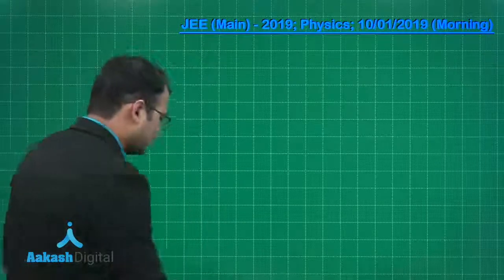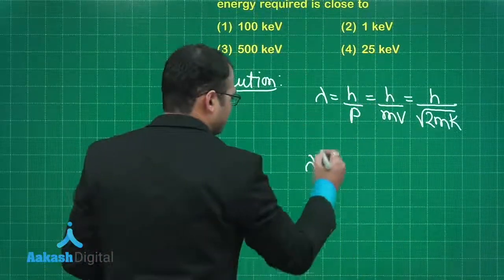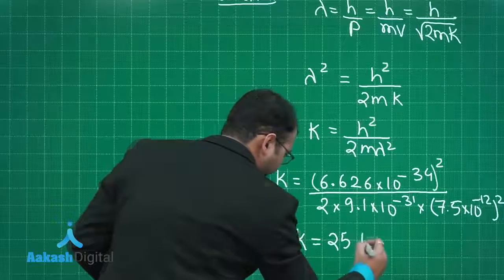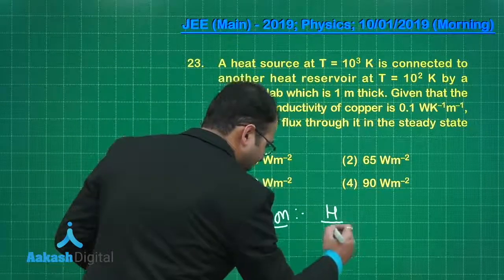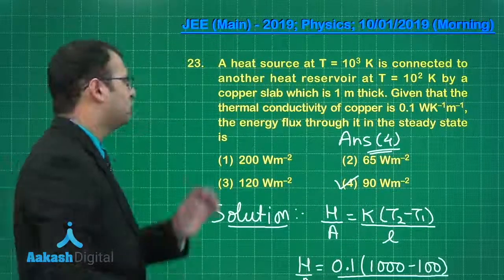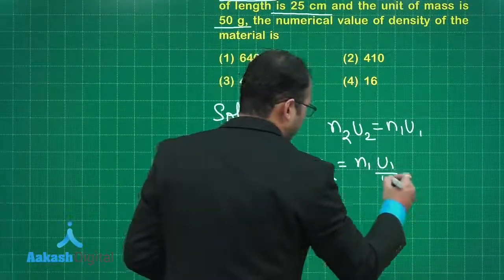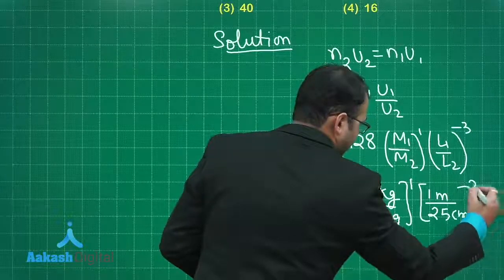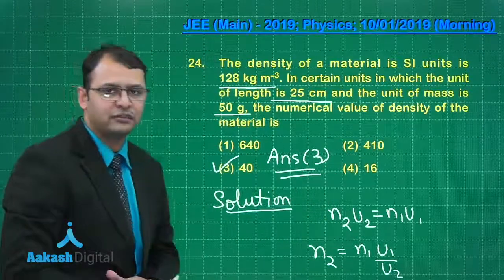JEE Main Solutions Physics 10 January 2019 Morning Q. 22-24